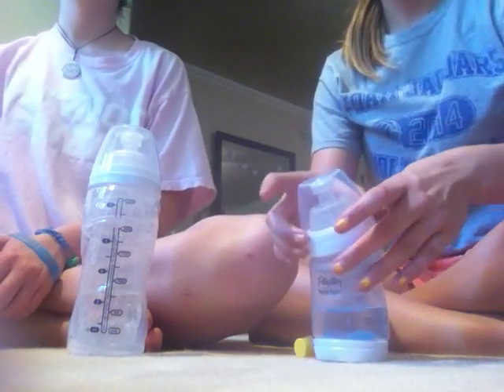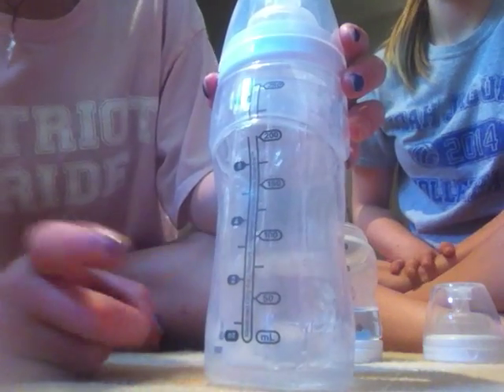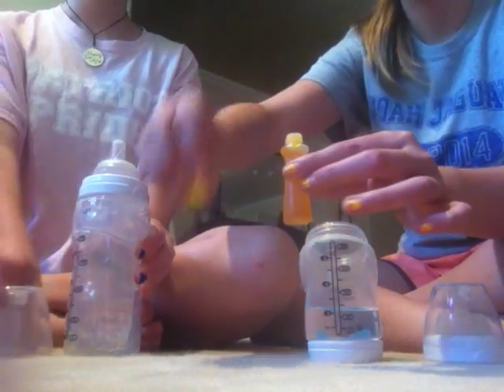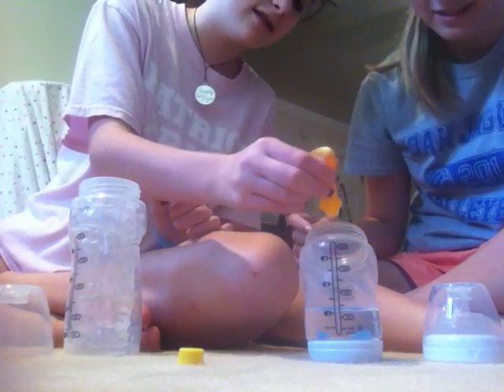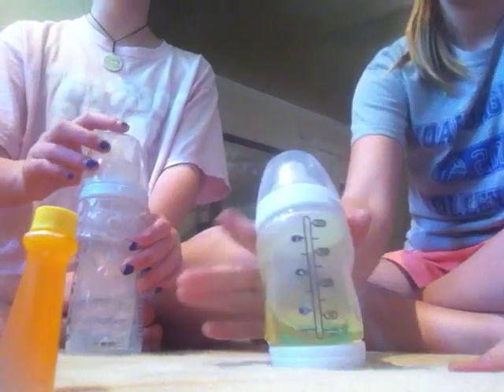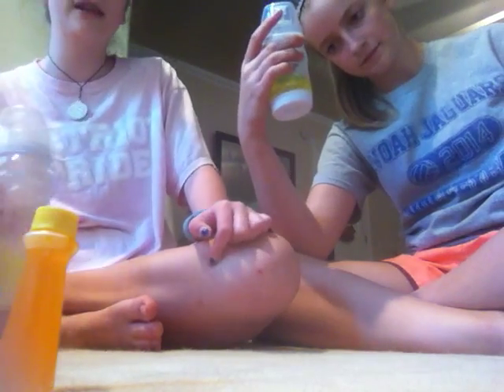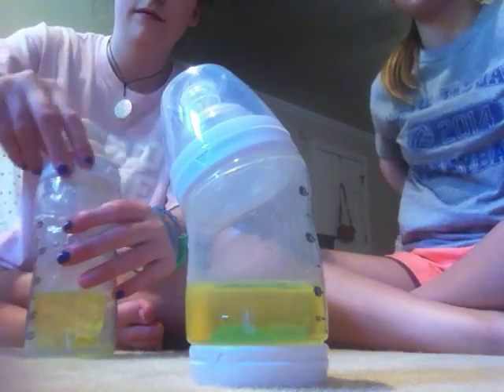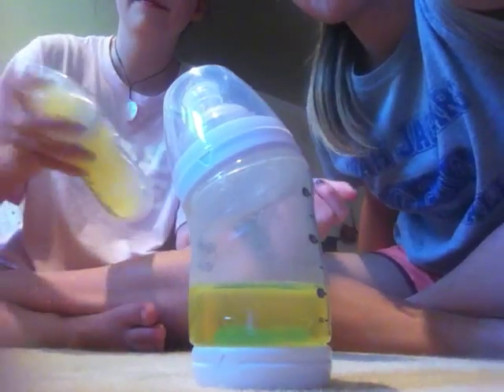How to make reborn apple juice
You will need water and yellow food coloring or a yellow marker